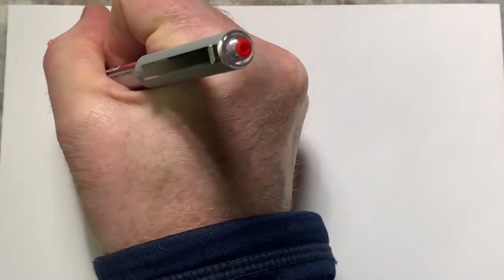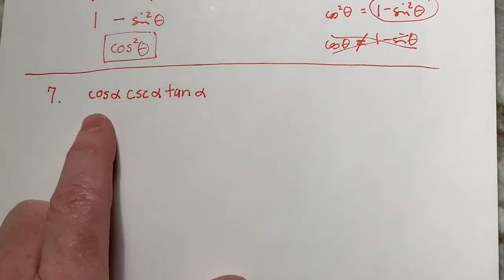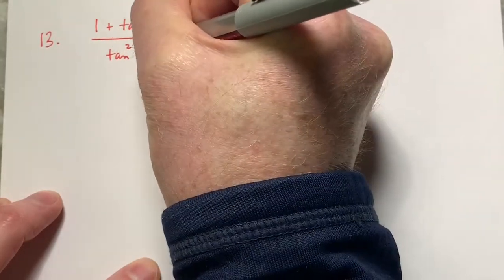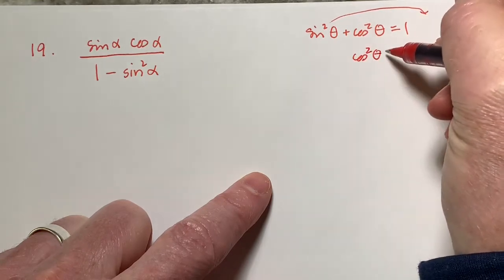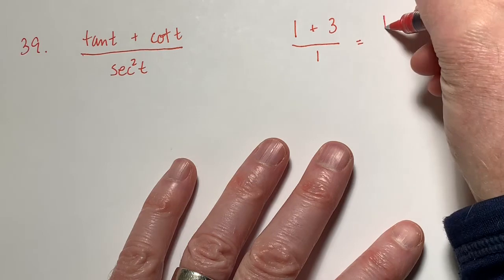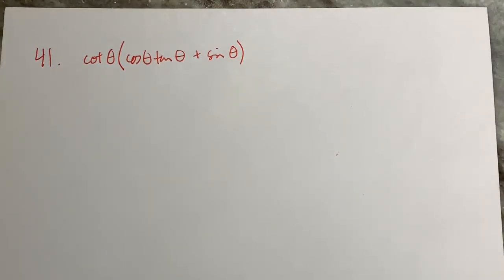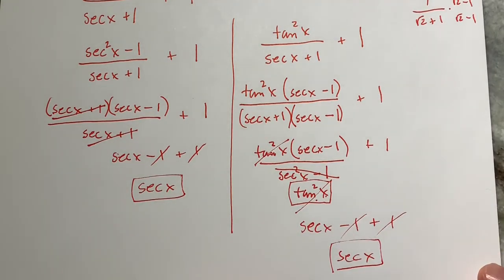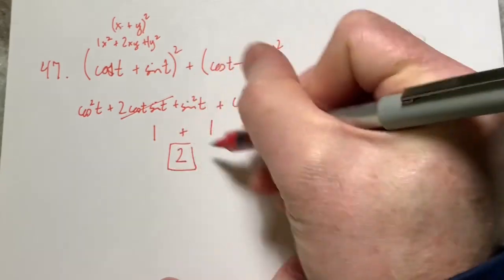Video: April 30th - p.639-640 Solutions to HW problems